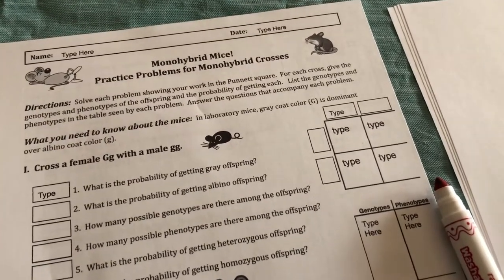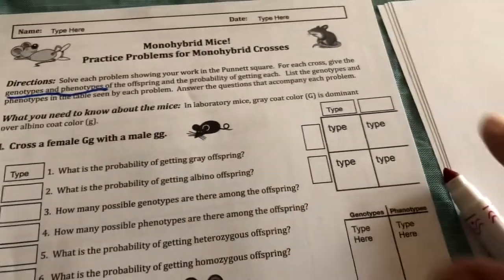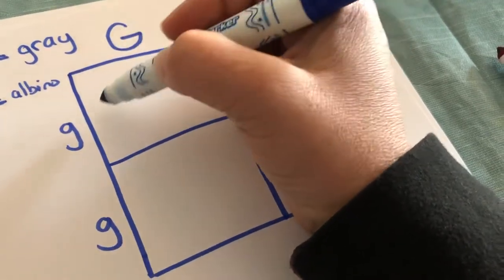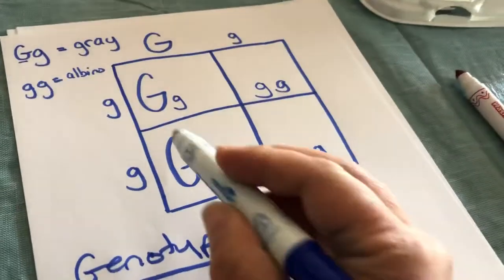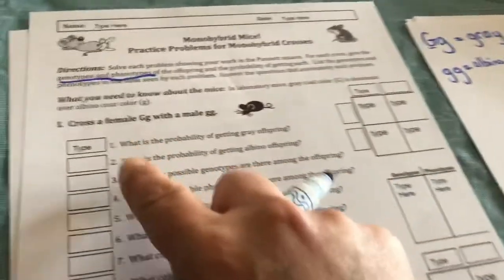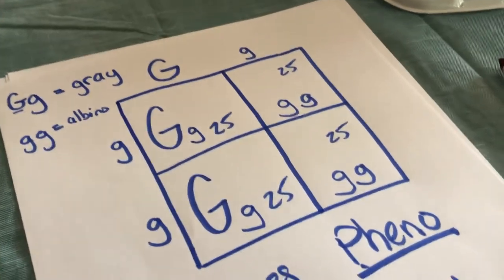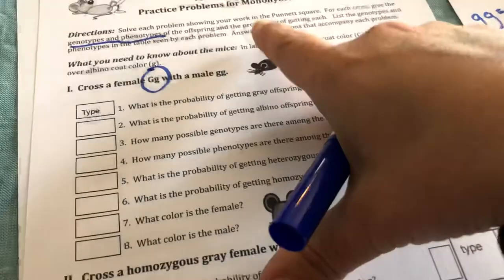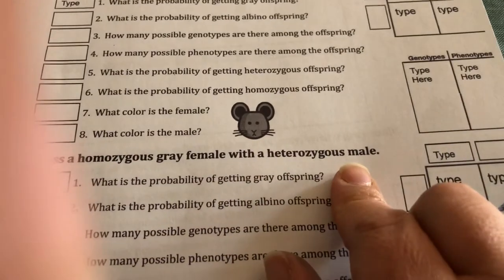Monohybrid Mice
This video allow students to complete practice problems for monohybrid crosses.